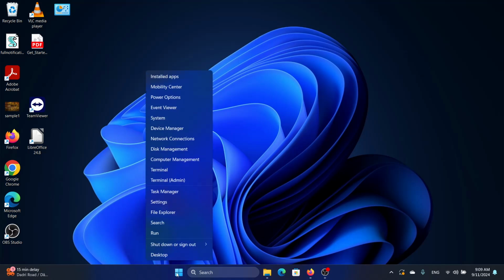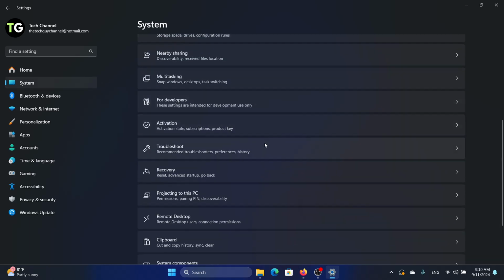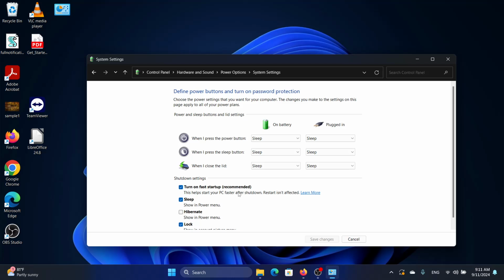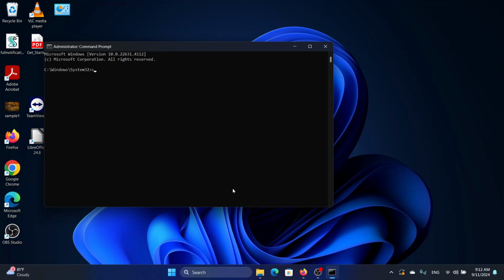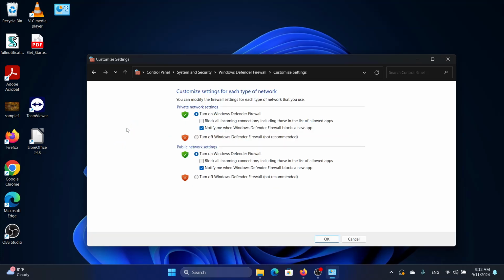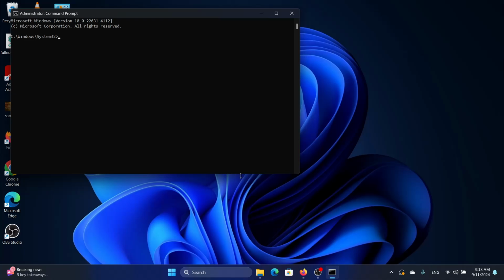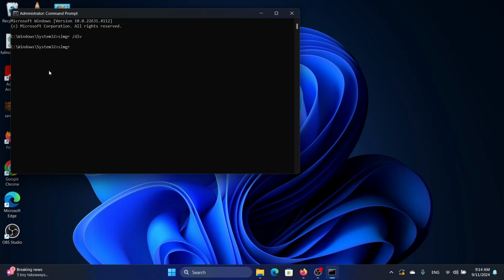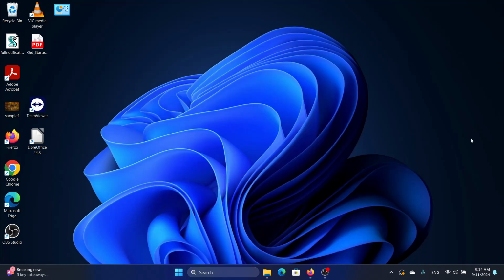We can't activate windows on this device as we can't connect to your organization error 0xc004f074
Video Title: We can't activate windows on this device as we can't connect to your organization error 0xc004f074

slmgr /dlv
slmgr /upk
slmgr /ipk (Product Key)

In this video, we’ll show you how to fix the "We can't activate Windows on this device" error (0xc004f074). If you're unable to activate Windows due to connection issues with your organization, follow these steps to resolve it. We'll guide you through the troubleshooting process to get Windows activated. Watch now to fix this error!